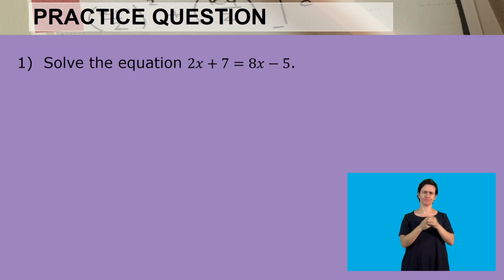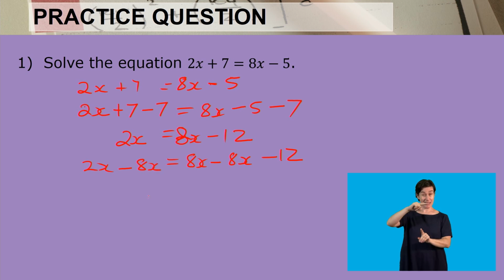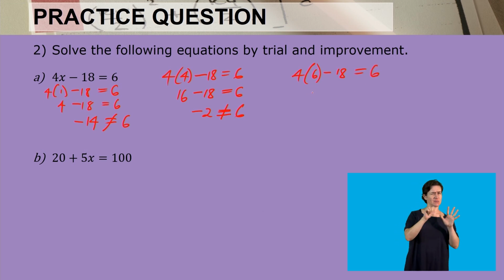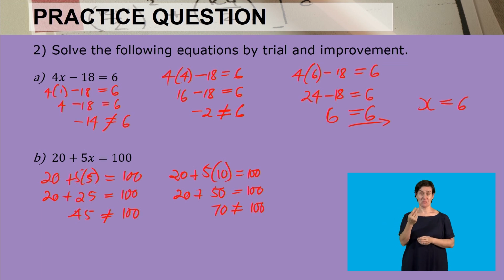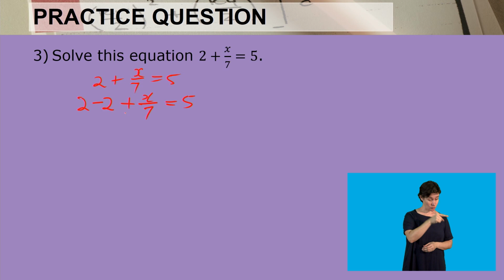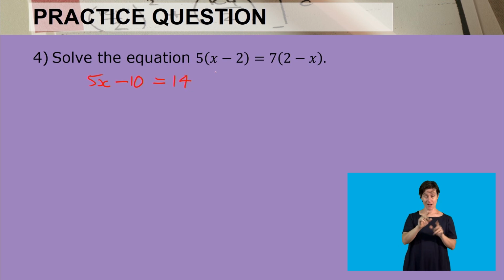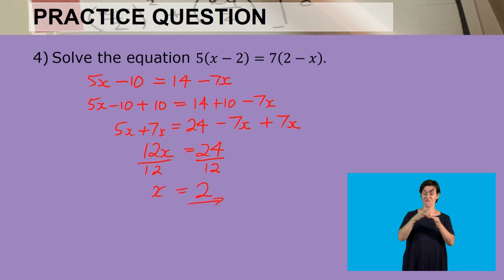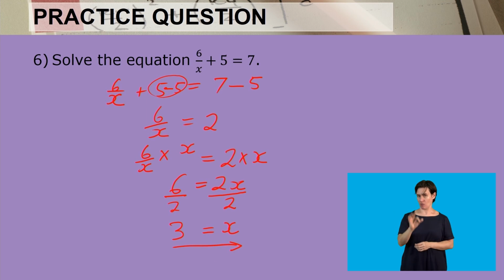Maths Grade 8 Algebraic Equations Substitution & Inverse Operations Video 2 Segment 1